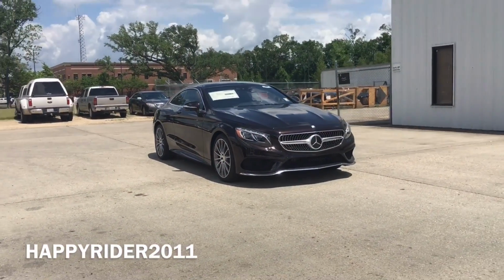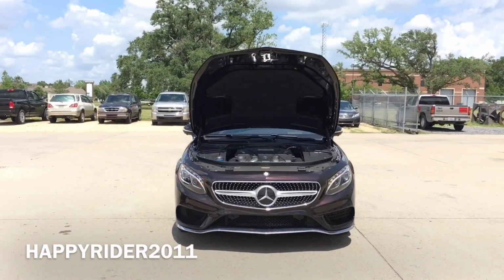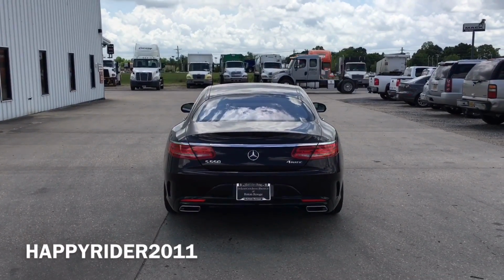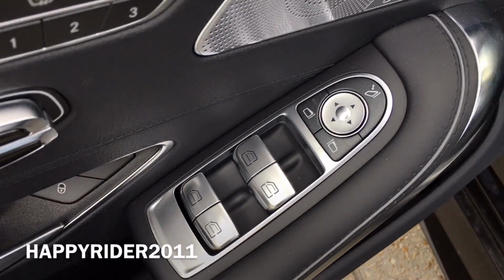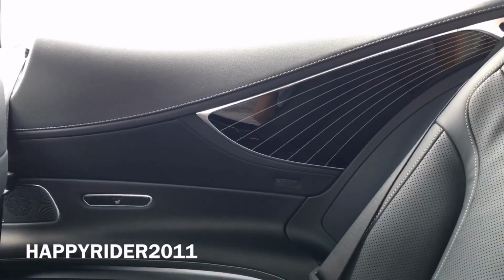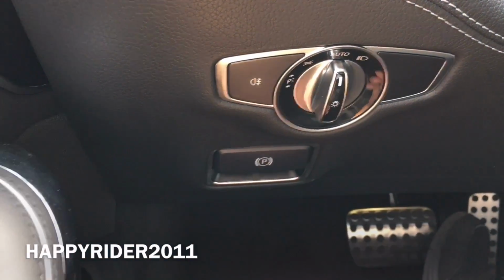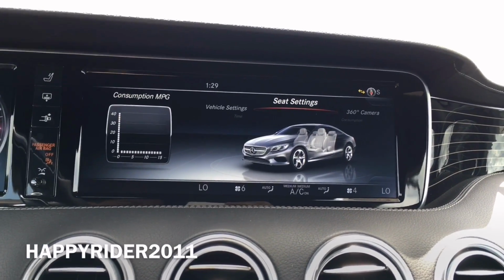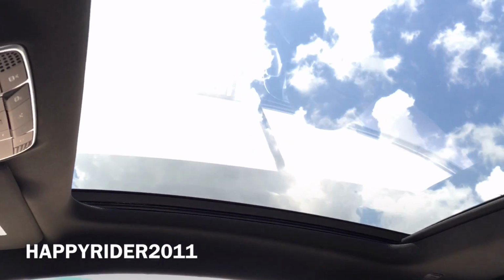2016 Mercedes S550 Coupe 4Matic Full REVIEW, Start Up, EXHAUST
Car Owners!

Tools & Gears I Used for My Videos:
📷 G7X Mark II Camera
🗜 Tripod For Camera
📱 iPhone X
🔋 Anker PowerBank
💻 MacBook Air Laptop

An In depth review of the 2016 Mercedes S550 Coupe 4Matic. We'll Start up the engine, listen to the exhaust, and take a detailed view of the interior and exterior.

Price:
Standard: $121,550
The one featured in this video: $138,855